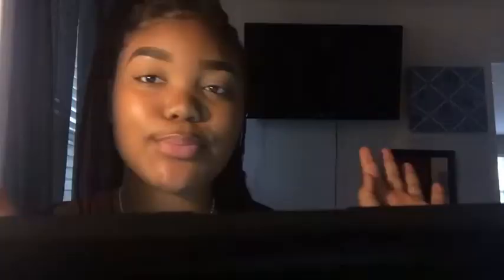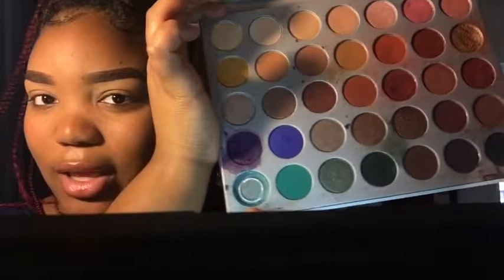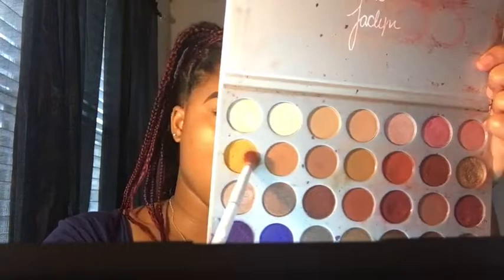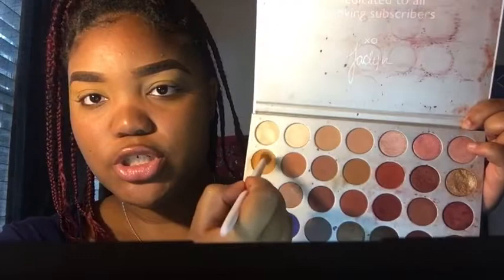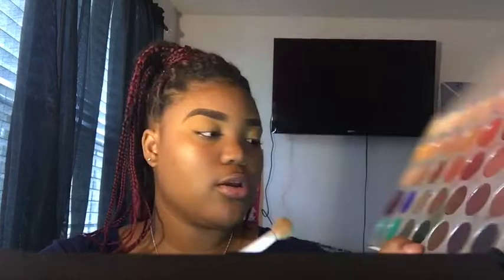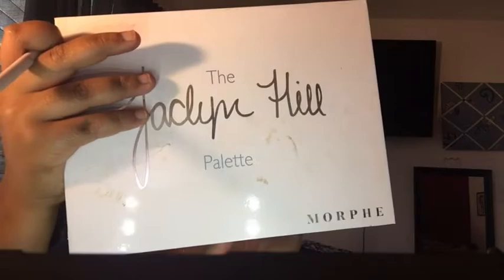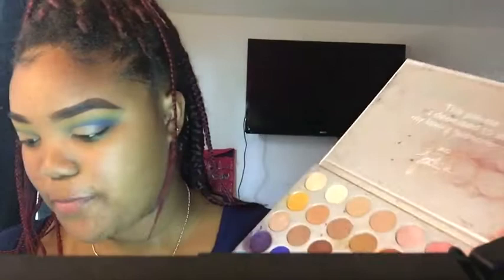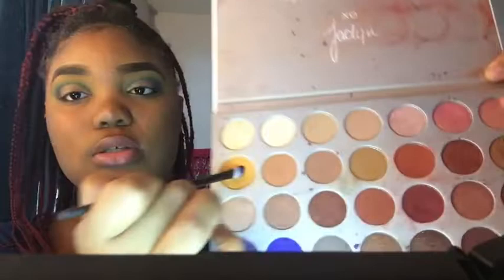Full Glam💛💚💙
Hey guys. Sorry for not uploading in a while. This video may be long so it makes up for not posting in a month lol.
Since spring break just started, I thought I should kick it off with some pretty spring colors. I will be uploading soon and if you guys would like me to do any looks please comment them down below so that I can check them out.